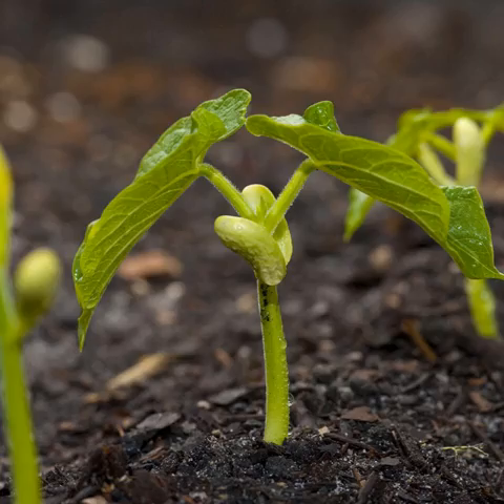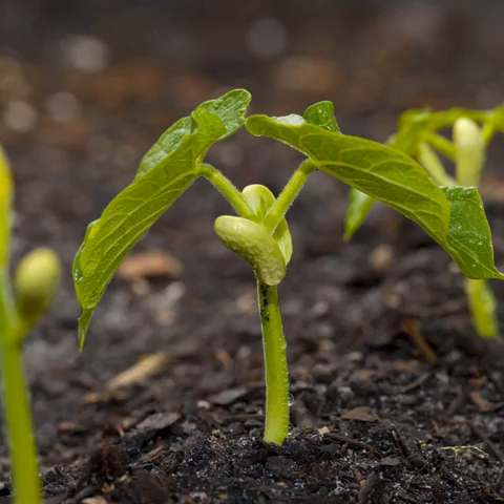Life Cycle of a Plant 6